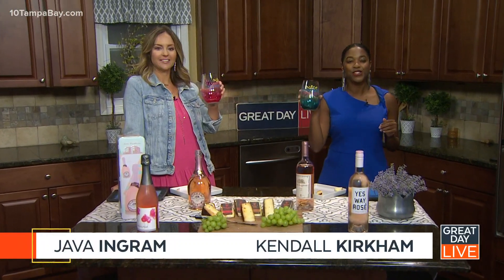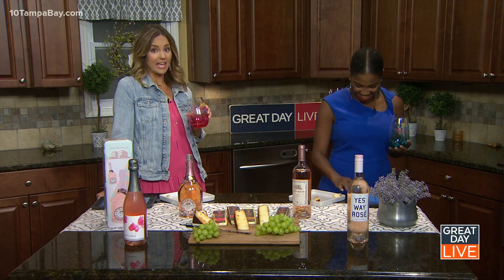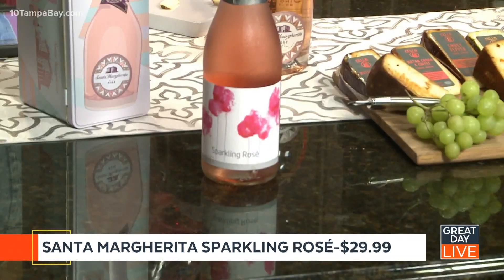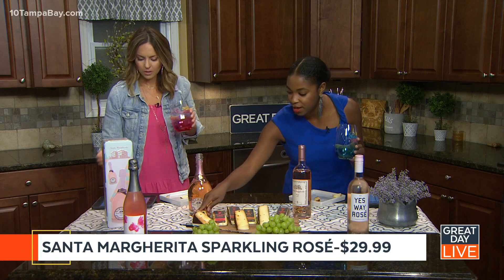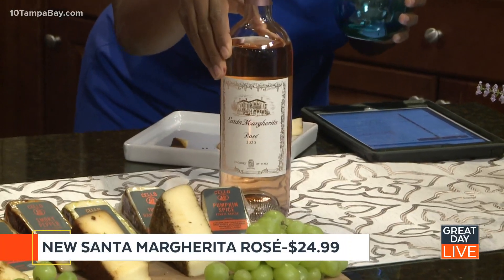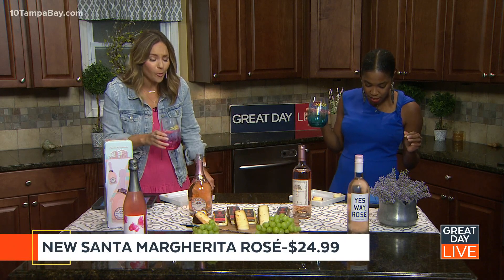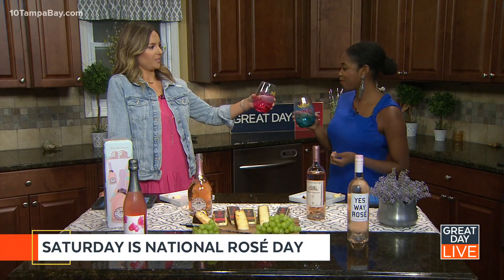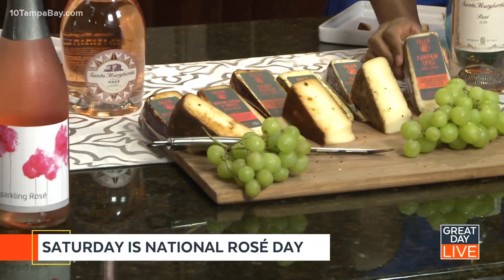Celebrating National Rosé Day with Santa Margherita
The annual holiday falls on the second Saturday in June. GDL is celebrating with rose wine from Santa Margherita, including a new variety made with a blend of Chardonnay, Sauvignon Blanc and Pinot Nero, with a light floral taste. Please remember to drink responsibly.